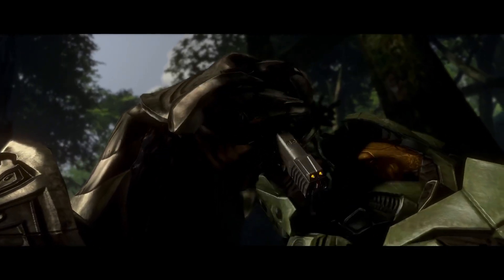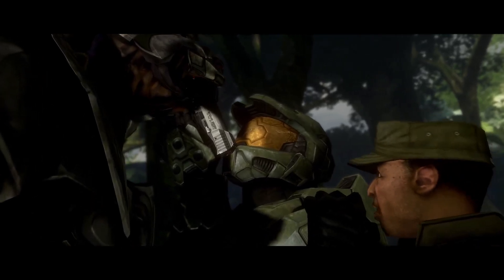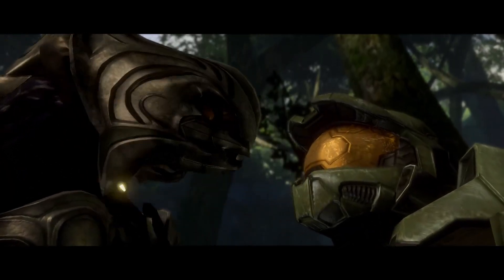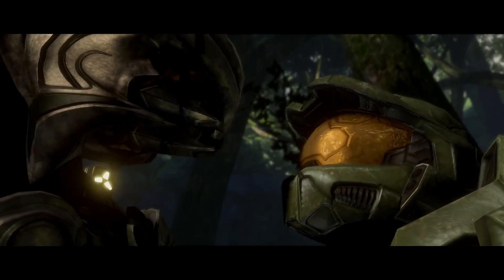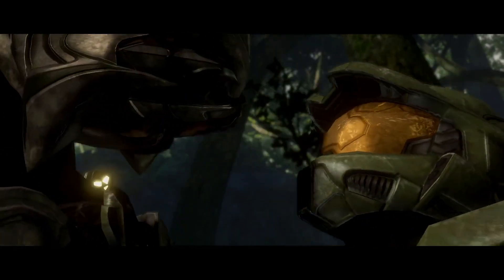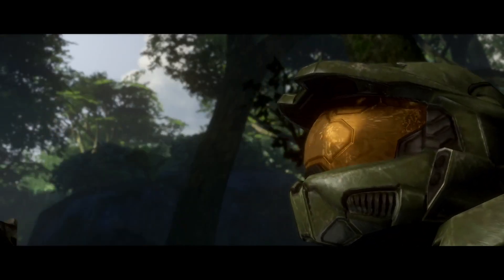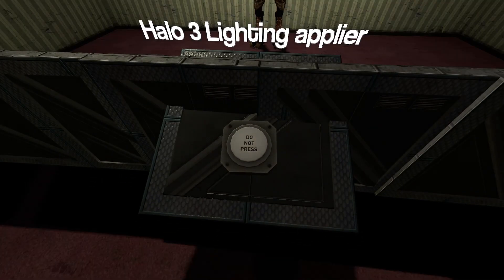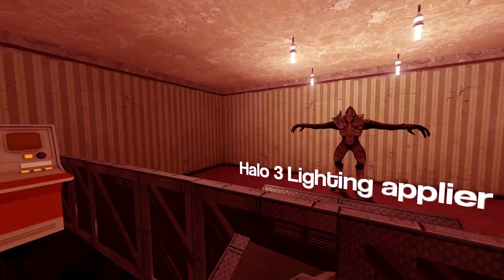Coming soon to a niche YT channel near you...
It'll take a while, but it's coming.